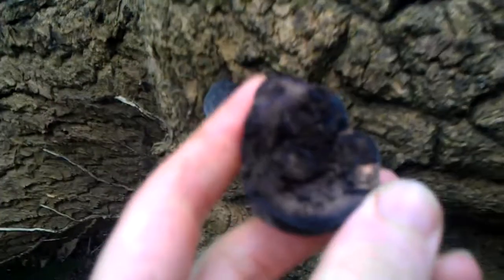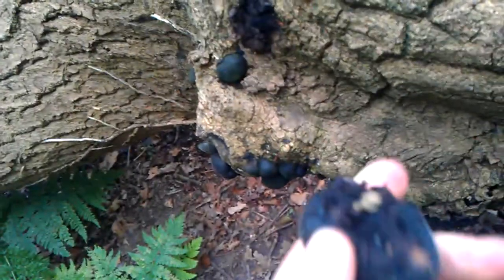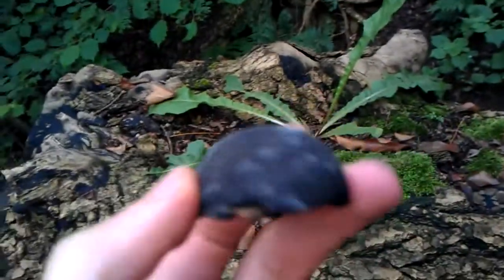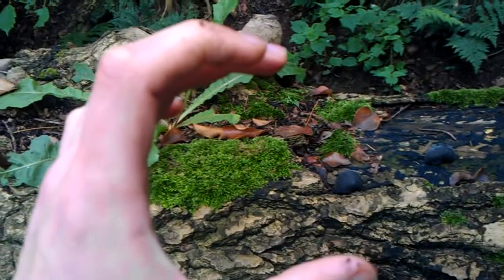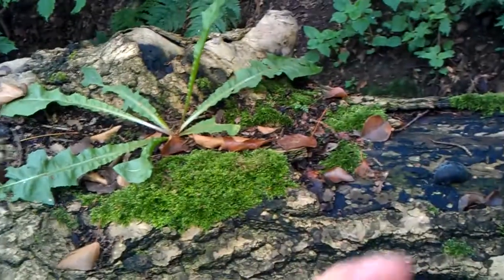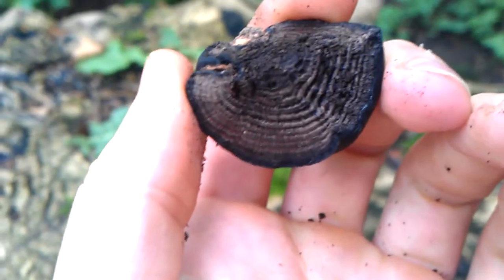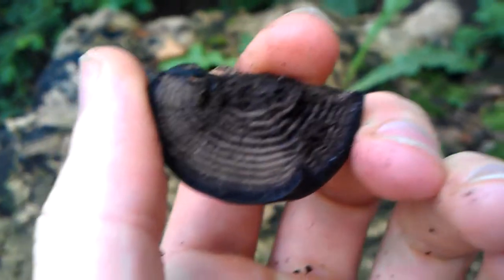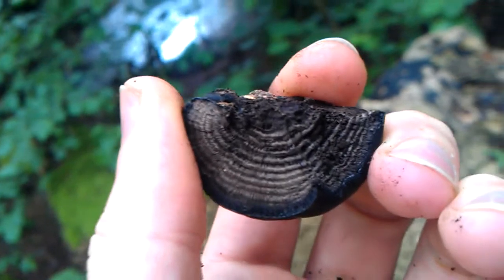King Alfred's Cakes - Nature's wonderful tinder briquette!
King Alfred's Cakes are one of the best natural tinder's that exist. Their slow burning action can also be used to transport a fire from one site to another.